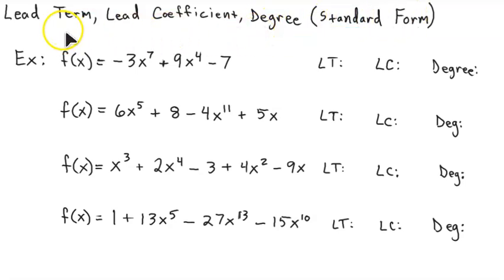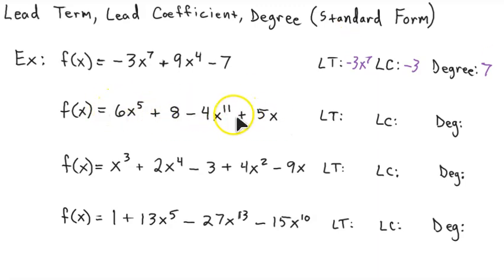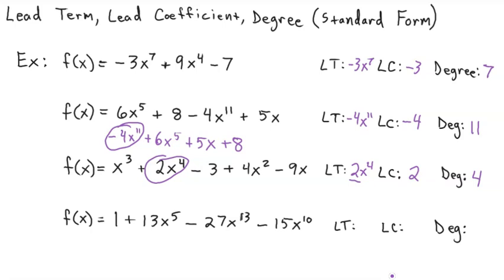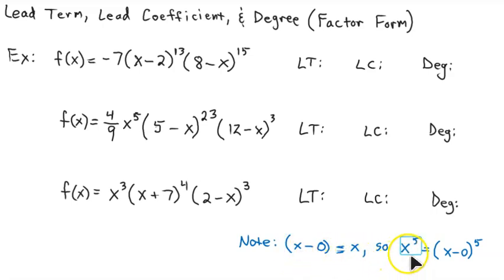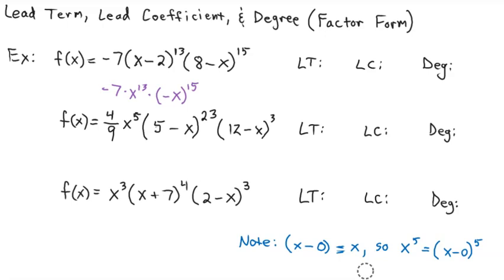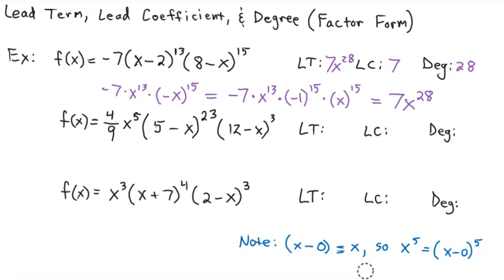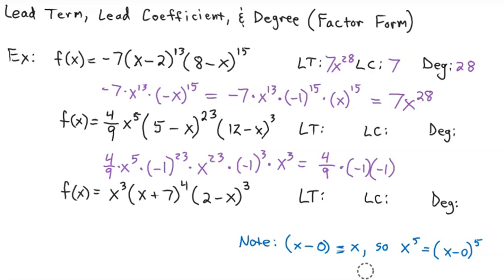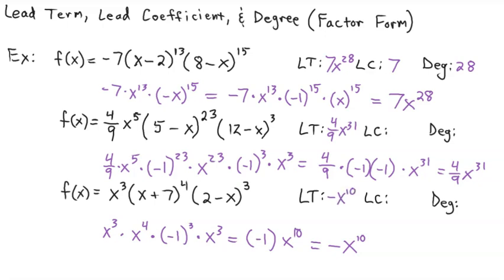College Algebra - Lead Term, Lead Coefficient, & Degree of Polynomial